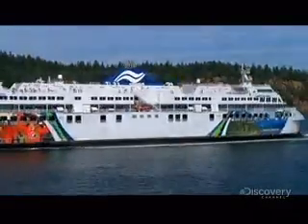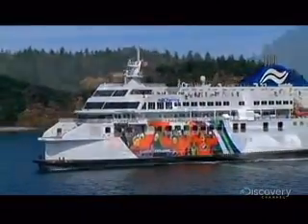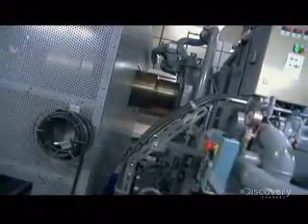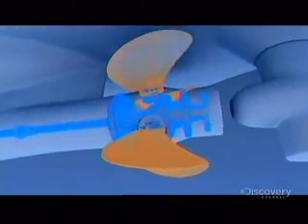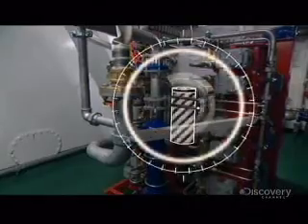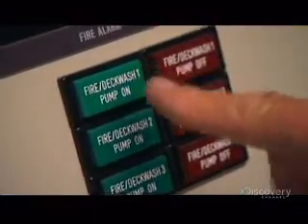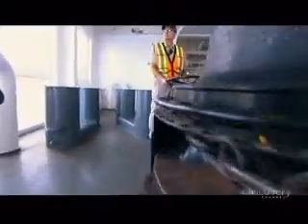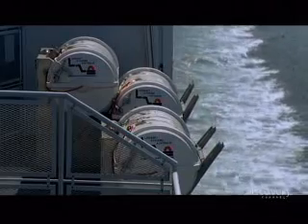How Machines Work - Coastal Celebration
A profile of how the Super C's are able to comfortably transport passengers, while keeping them safe at the same time.